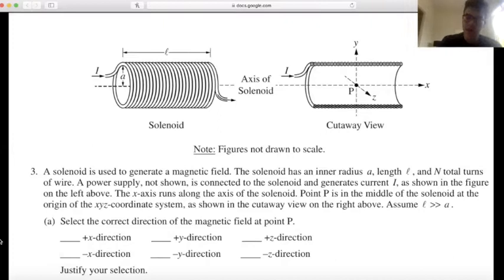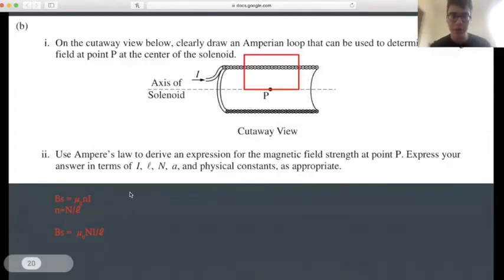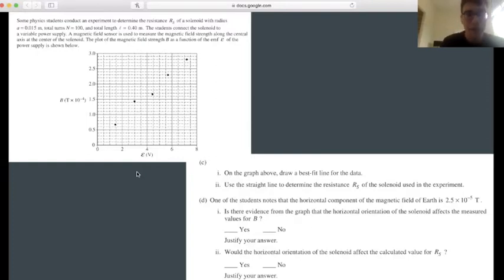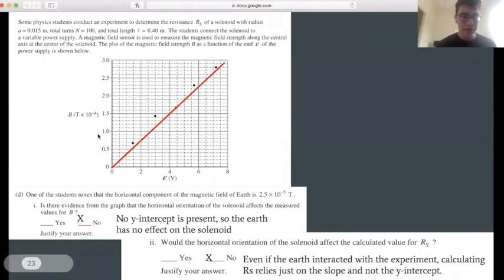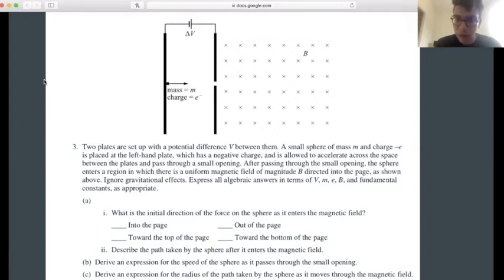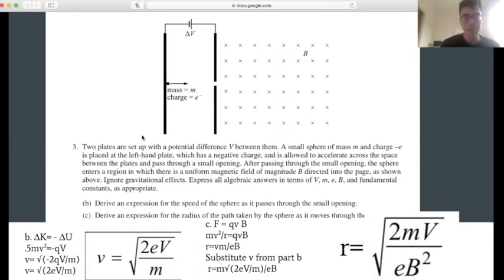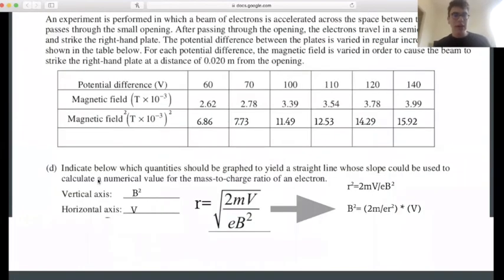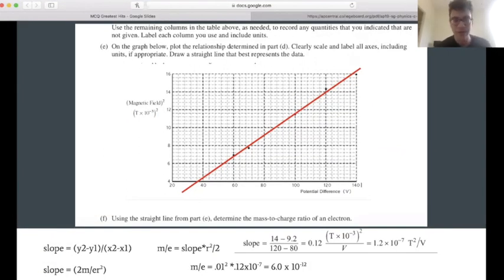Magnetism FRQ Practice